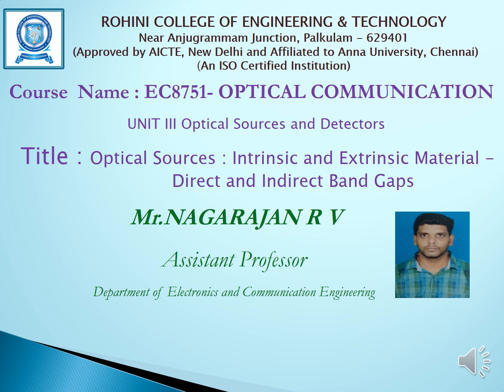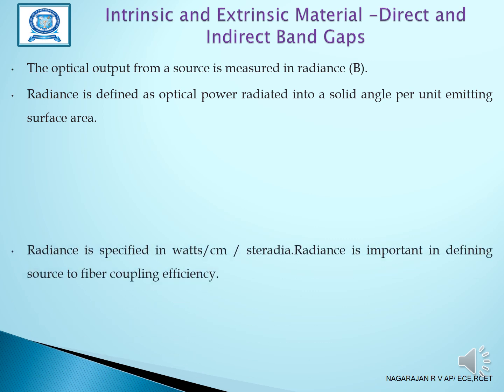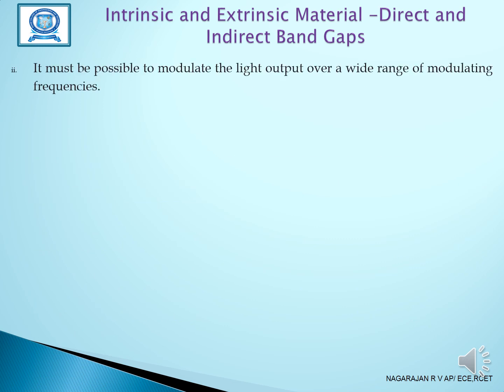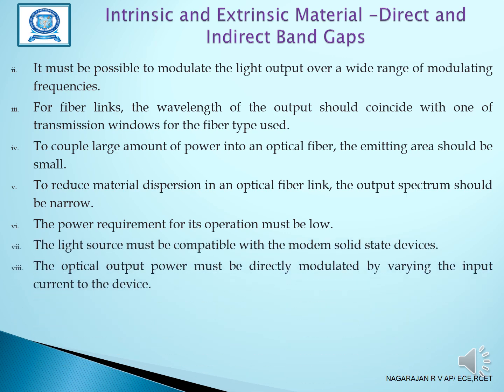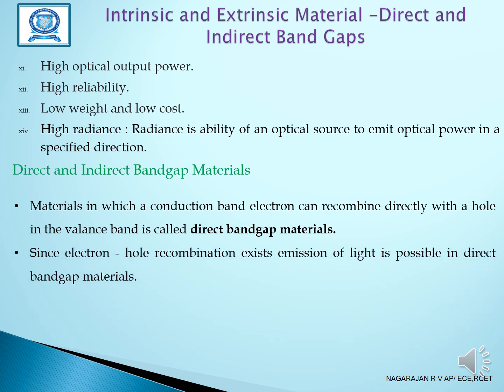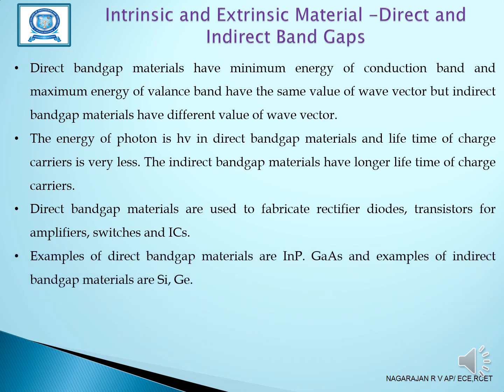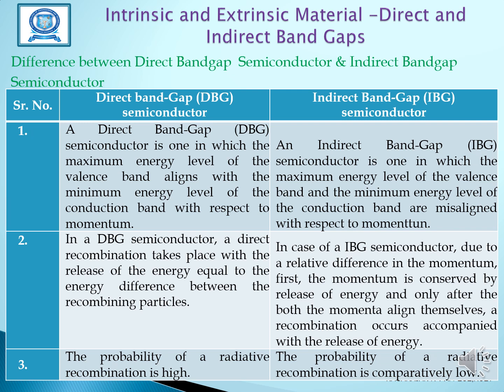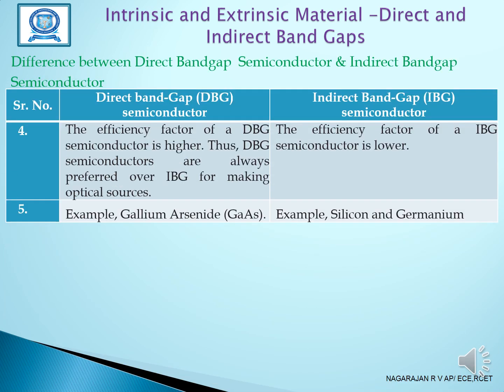3 1Intrinsic and Extrinsic Material Direct and Indirect Band Gaps